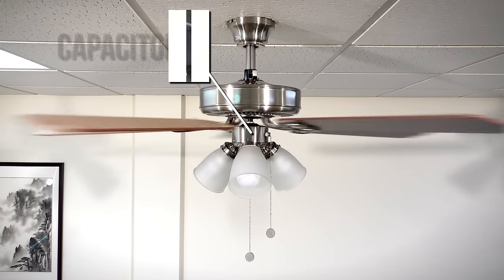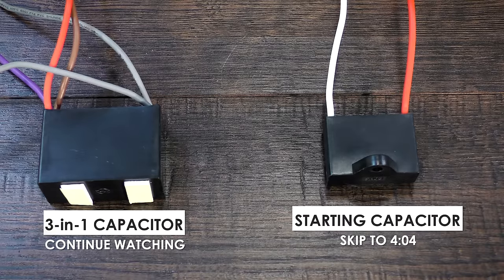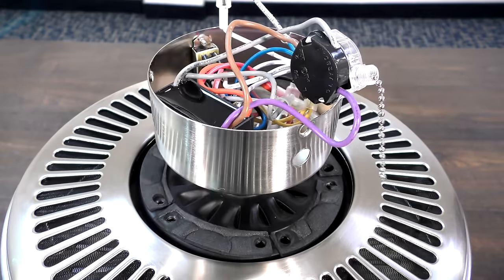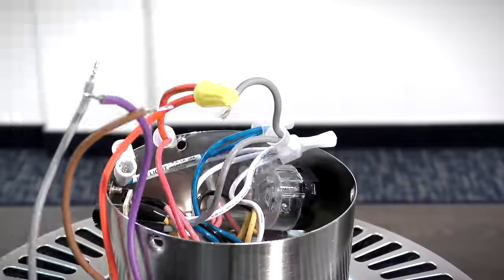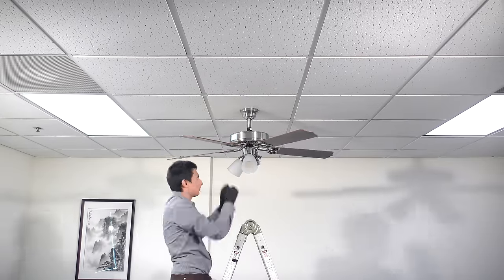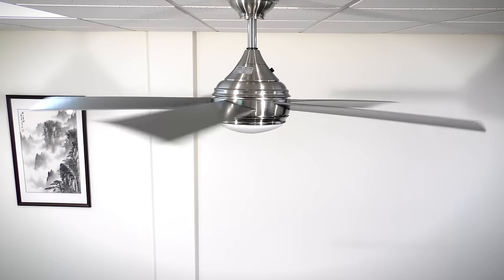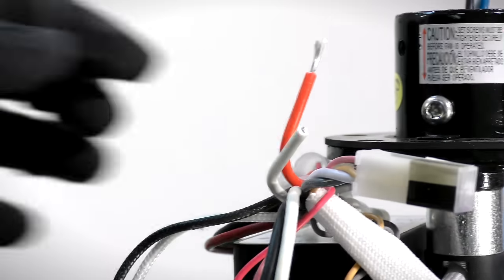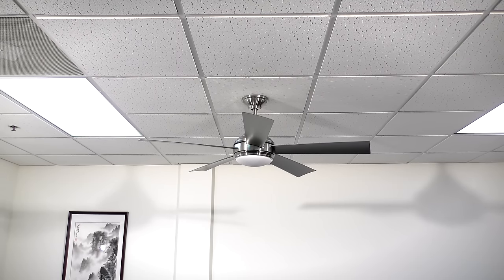How to Replace the Capacitor in a Ceiling Fan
The capacitor is the module in a fan that starts the motor on its highest speed. Most fans with pull chains will have a replaceable 3-in-1 capacitor while certain fans with remotes will have a replaceable starting capacitor. This video will show you general instructions on how to replace the capacitor on most fans.

3-in-1 Capacitor: 1:07
Starting Capacitor: 4:04